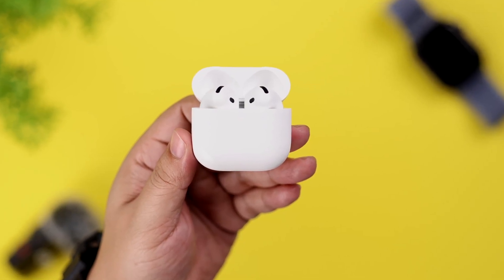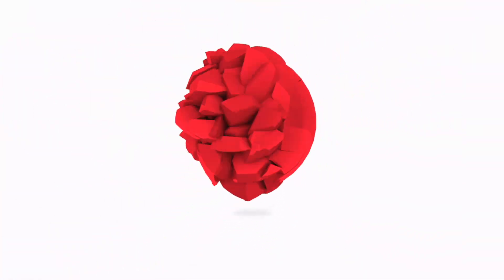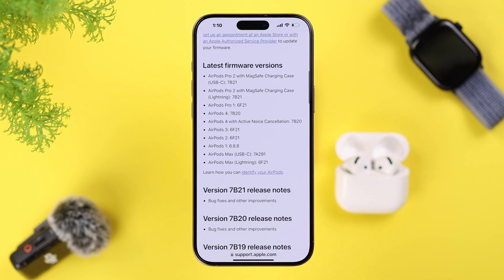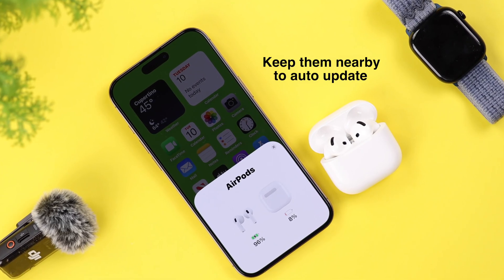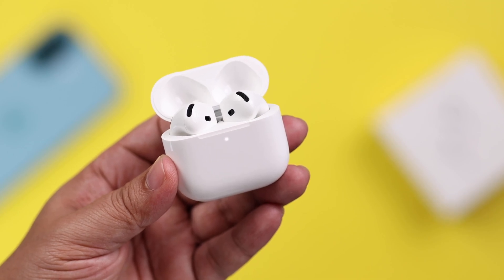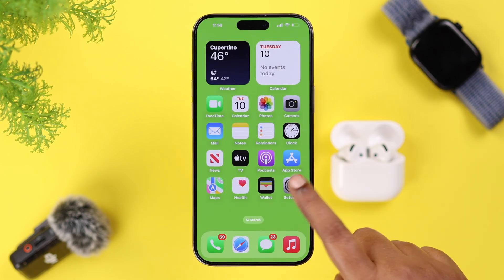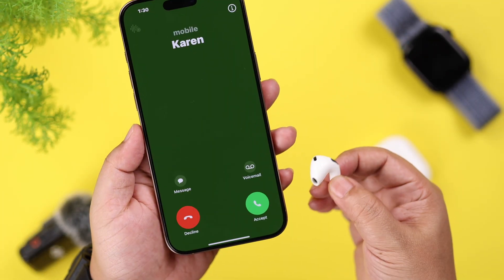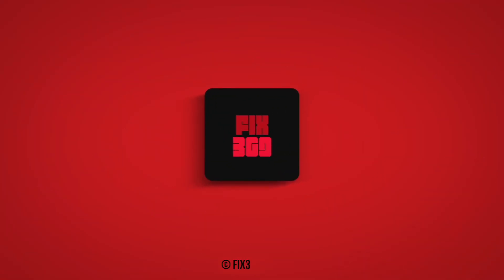How To Fix AirPods 4 ANC Microphone Not Working!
AirPods 4 ANC microphone not working properly on incoming or outgoing calls after the latest iOS Update and facing issues like:

• AirPods 4 ANC mic not picking up sound
• Phone’s Mic is enabled instead of AirPods 4 ANC
• No sound from AirPods 4 ANC Mic
• Low volume on AirPods 4 ANC Mic

Simply follow the 3 solutions mentioned in the video to resolve AirPods 4 ANC Mic Problems effectively.

0:00 Into: Common Mic Problems with AirPods 4 ANC
0:32 Solution 1: AirPods Firmware Update
1:29 Solution 2: Unpair, reset then reconnect AirPods 4 ANC
2:16 Solution 3: Change AirPods 4 ANC Settings
2:57 Please Note